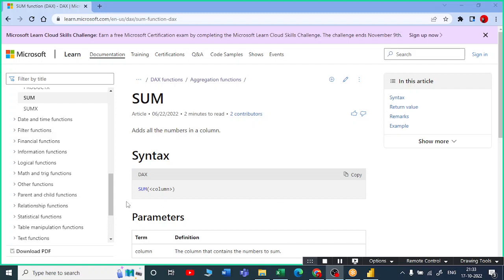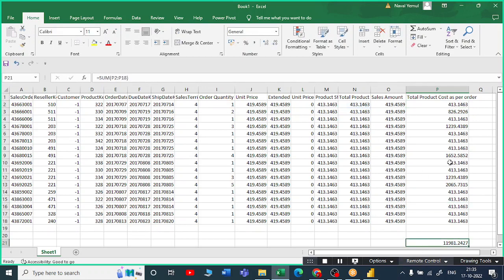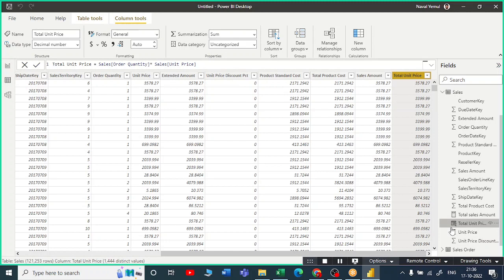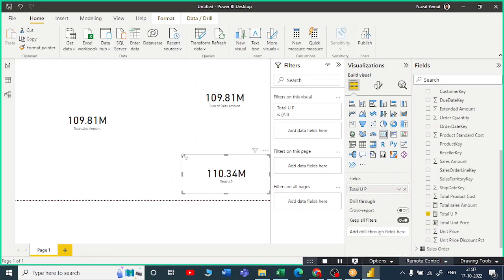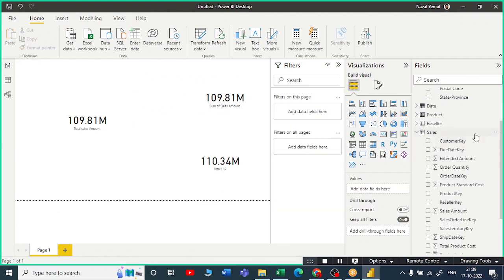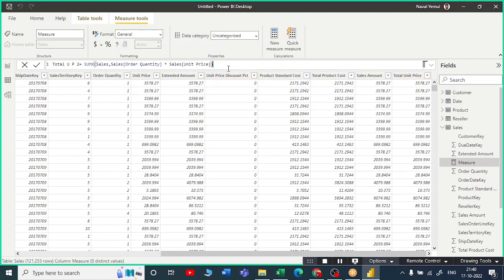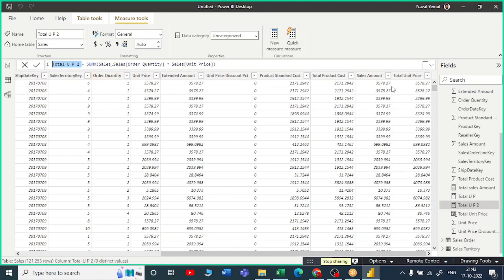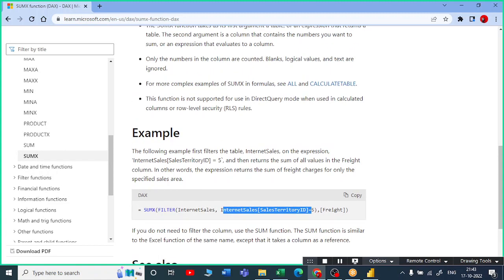3.2 .Introduction to DAX | Sum & SumX | Power BI for Everyone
In this tutorial, you will understand the about Power BI, Power BI DAX, DAX for complete beginners Power BI tutorial for beginners, Data Modelling in Power BI, Edit Relationship,  Creating Relationship, Power BI tutorial for beginners, Microsoft Power BI, Power BI Tutorial for Everyone Data Modelling- Power BI